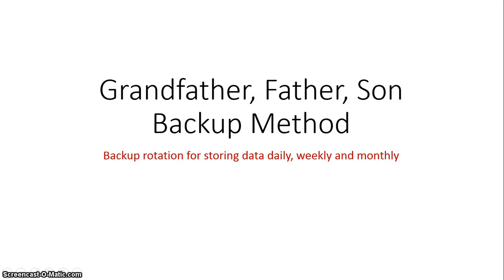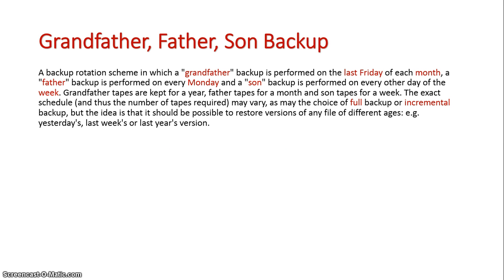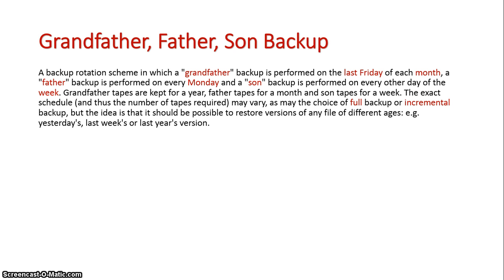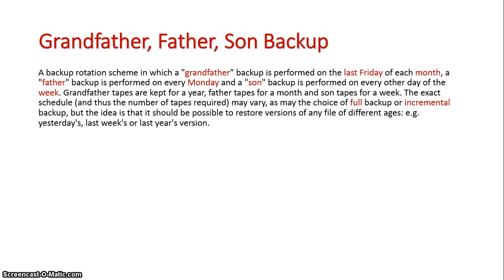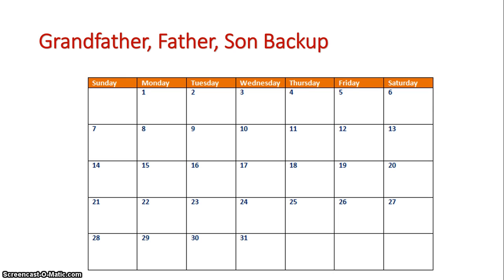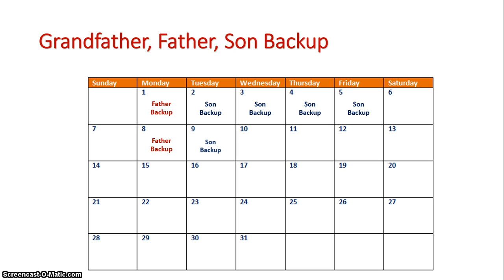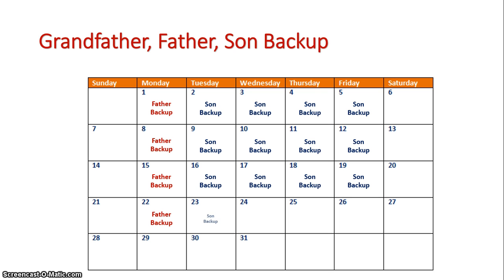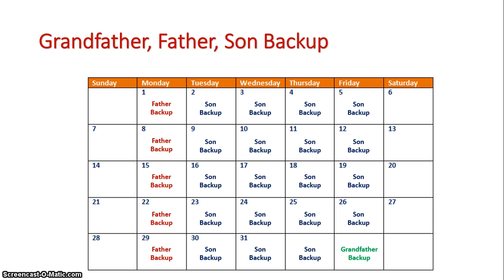Grandfather Father Son Backups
A backup rotation scheme in which a "grandfather" backup is performed once a month, a "father" backup is performed on every week and a "son" backup is performed on every other day of the week. Grandfather tapes are kept for a year, father tapes for a month and son tapes for a week.